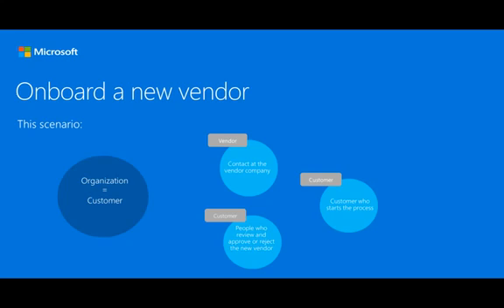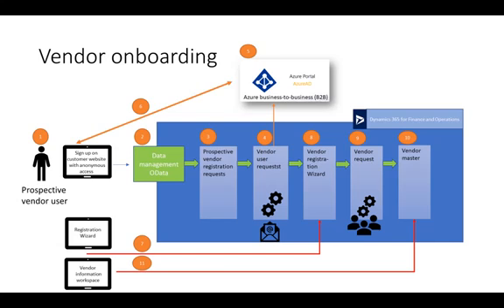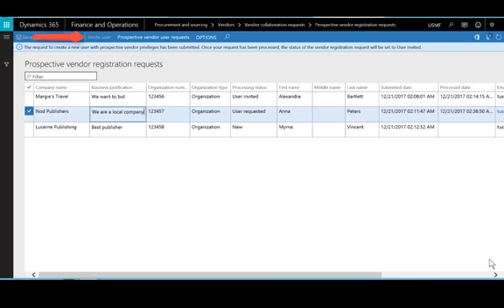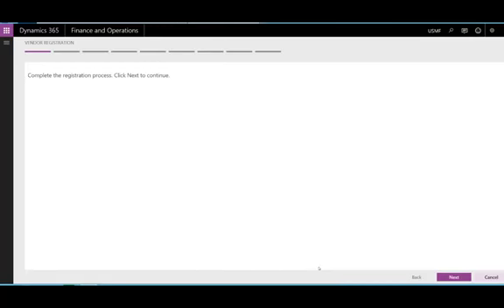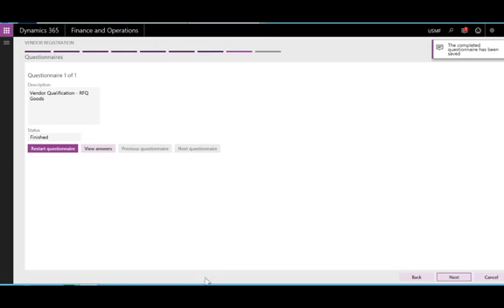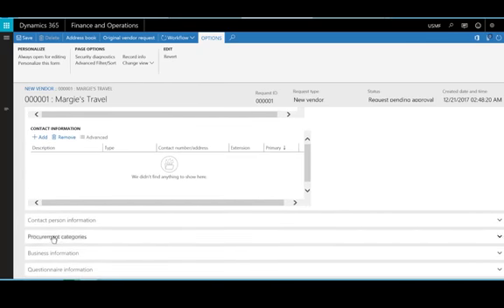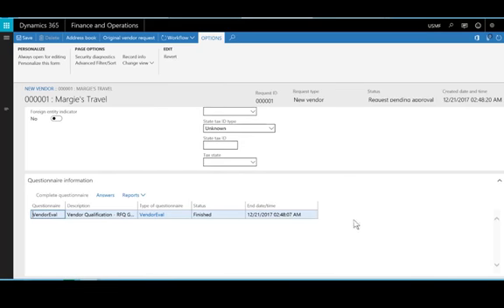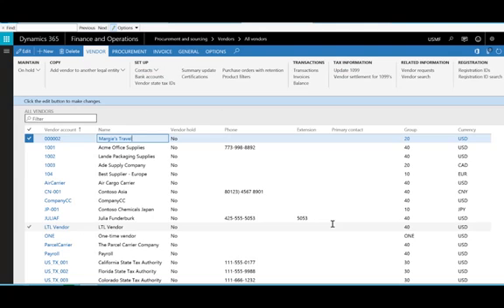INDO ASIA GLOBAL TECHNOLOGY–Microsoft Dynamics ERP Onboard a new vendor in Finance & Operations